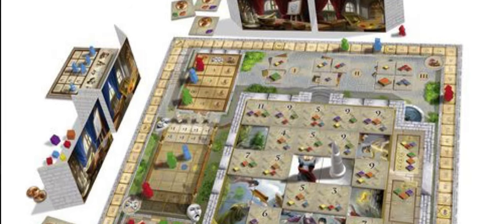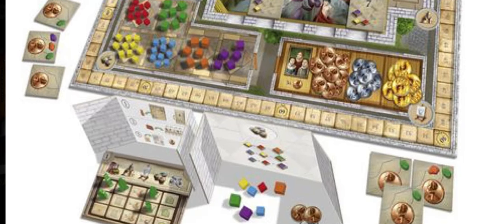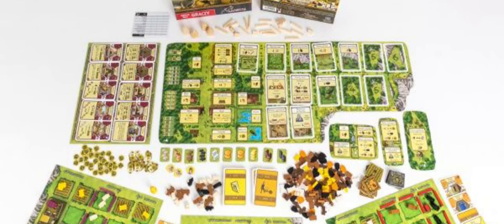Top 10 Worker Placement Board Games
Our Top 10 Boardgames with the Worker Placement Mechanism